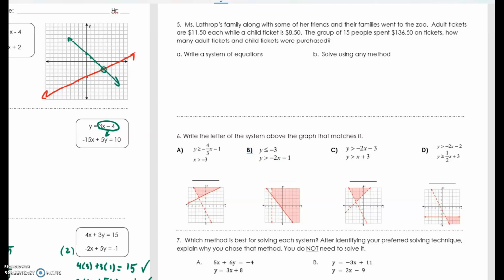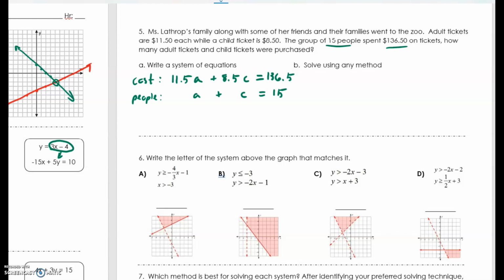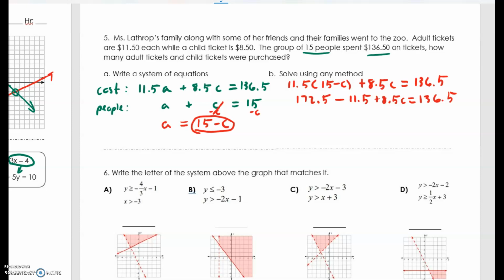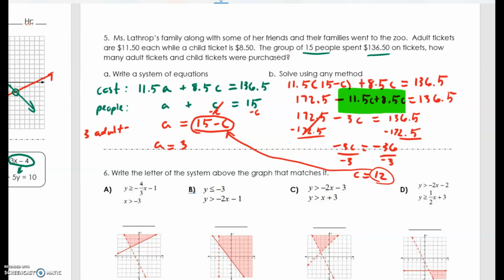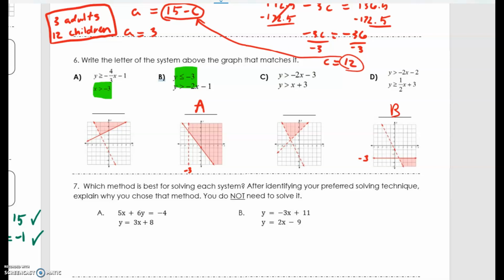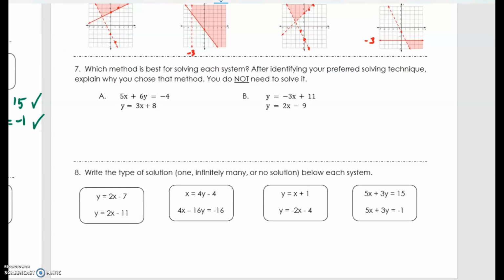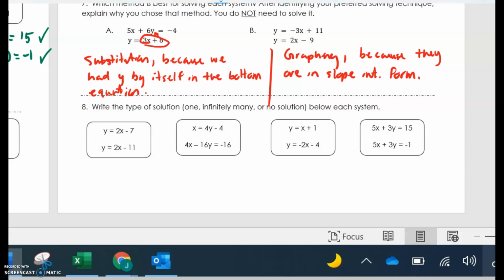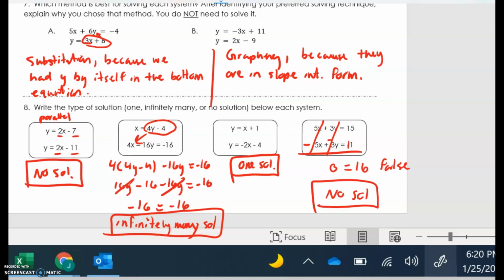Algebra 1 Unit 6 Study Guide - Part 2